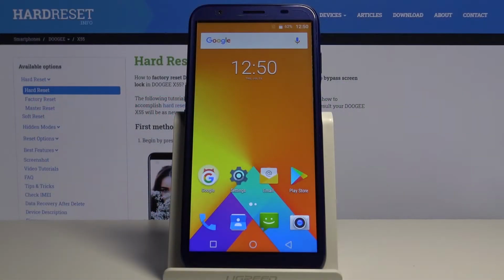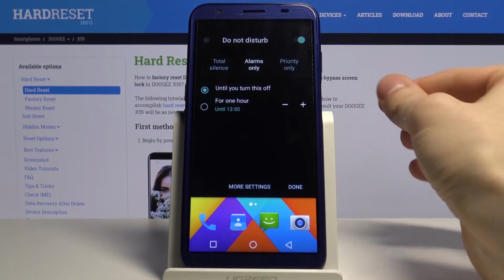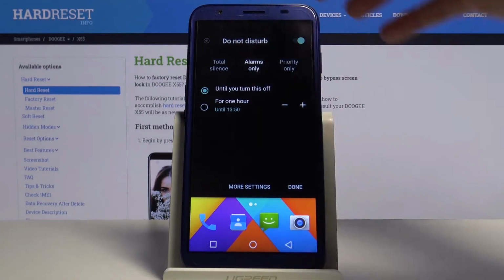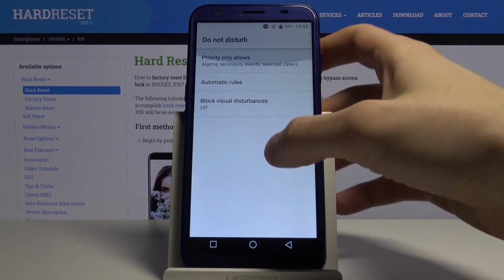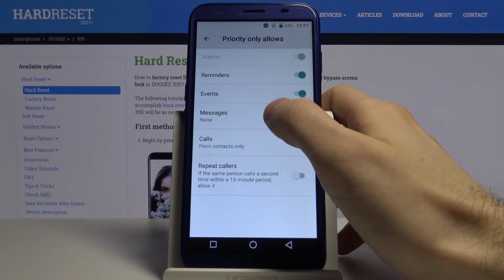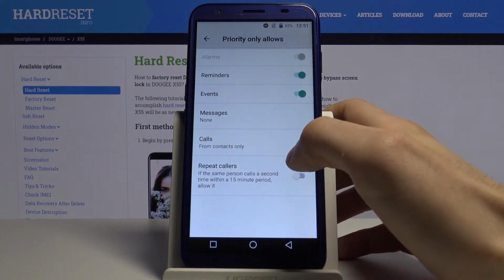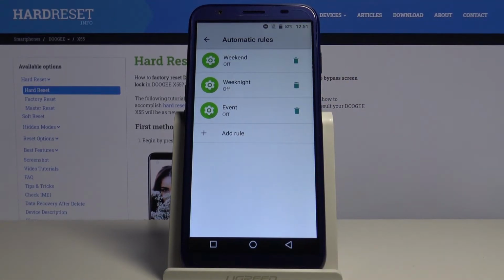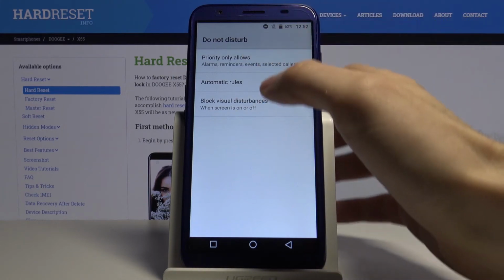How to Activate DND Mode in DOOGEE X55 – Do Not Disturb Mode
Learn more info about DOOGEE X55:
Do you need a moment of peace and quiet? Don't want to receive any incoming calls or SMS? Luckily you can turn on the mute option which is DND mode. Today we're going to show you how to turn it on and off on DOOGEE X55.

How to activate Do Not Disturb Mode on DOOGEE X55? How to mute DOOGEE X55? How to enable DND Mode in DOOGEE X55? How to customize Do Not Disturb Mode in DOOGEE X55? How to turn on DND Mode in DOOGEE X55? How to block all vibrations in DOOGEE X55?